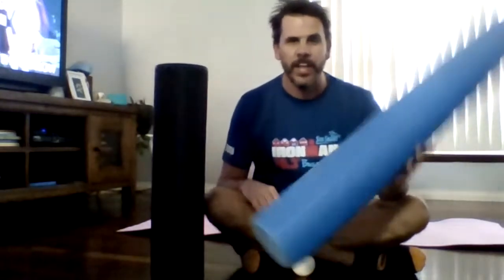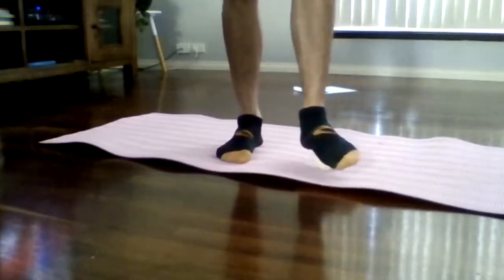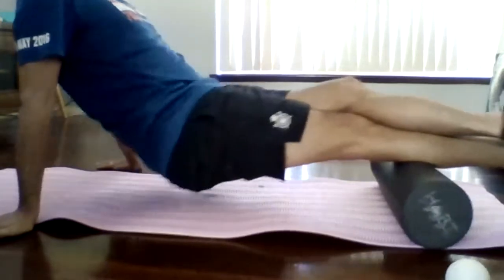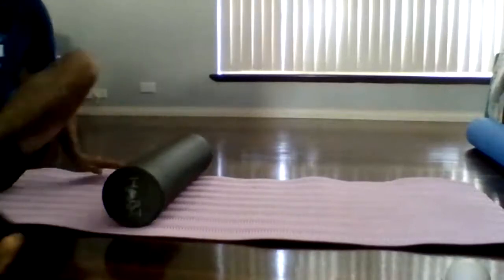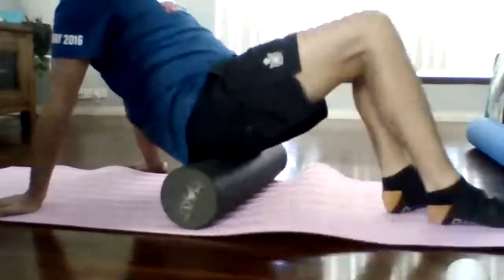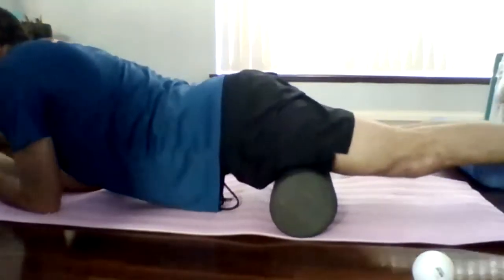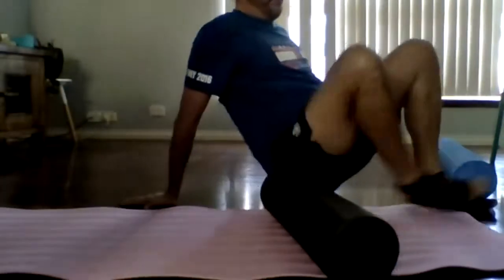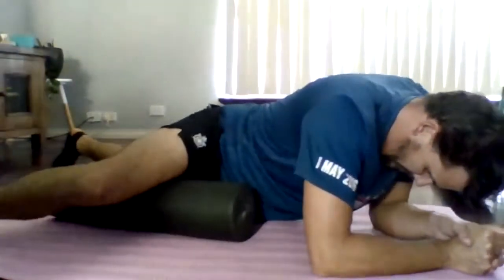SwimFit Legs Foam Roller Session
Please don't judge me on my first filmed Zoom Foam Roller Session.
The aim is to encourage you to get on your roller, learn to love it and then continue using it beyond the COVID-19 restrictions.